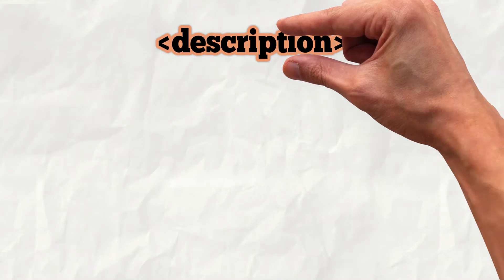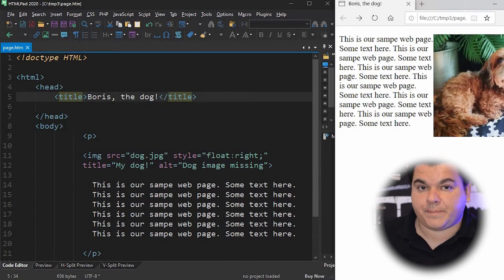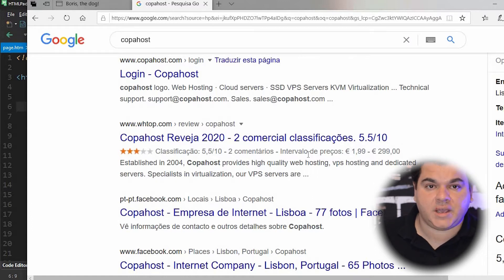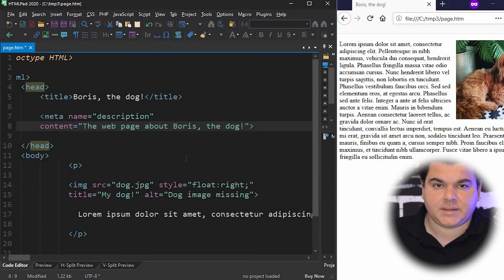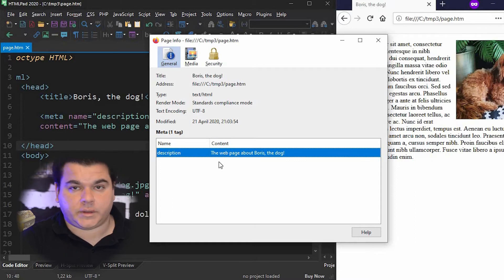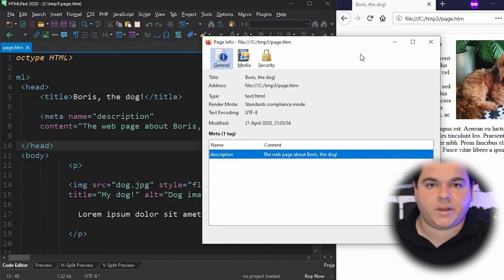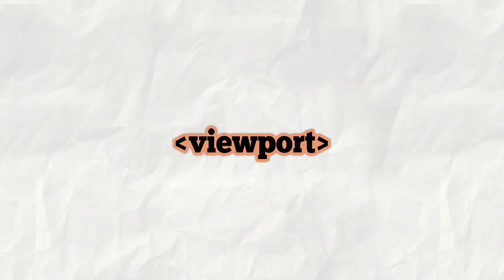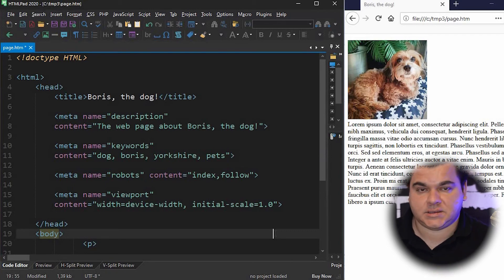Learn meta tags in HTML in only 14 minutes.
This video explains how to use HTML meta tags correctly. An easy guide, including meta charset tag in HTML, HTML meta keywords,  HTML meta description, how to add meta tag in HTML page. A brief and quick guide about website meta tag in HTML. We will provide meta tag examples, like meta tag description. How to add meta tag in HTML page ? Meta tag optimisation. Meta description and Meta charset tag in HTML.

HTML meta refresh. How HTML refresh page automatically or with a timer. HTML refresh code using the meta refresh redirect. The same as auto refresh. Also shows how to write meta title and description, a meta title tutorial training.  How to write meta description examples tutorial. Meta description for websites. HTML meta viewport for a responsive HTML page. Also shows how to use HTML meta charset, author tag and content.

01:11 HTML Title tag - The first and simplest of the meta tags.
02:32 Meta description
05:57 How to view and debug meta tags in Firefox
06:25 Meta keywords tag
07:42 Meta robots (index, follow versus noindex, nofollow)
09:36 Viewport meta tags
12:00 Meta refresh (refresh the page or redirect to another URL)